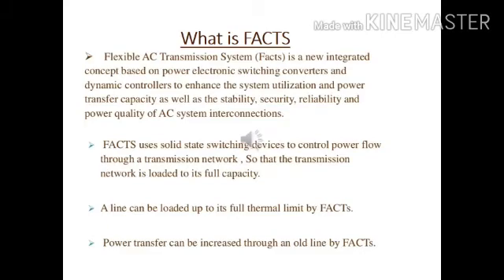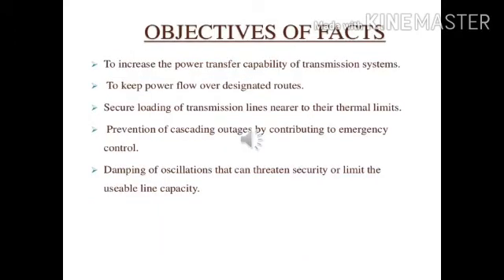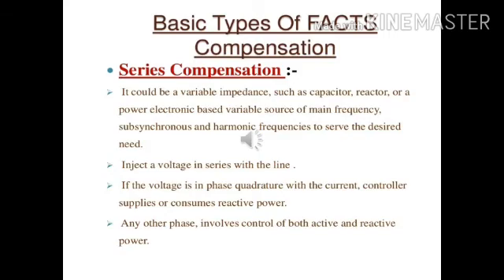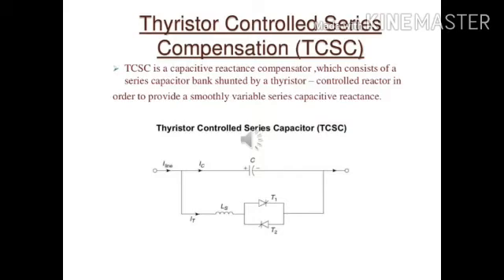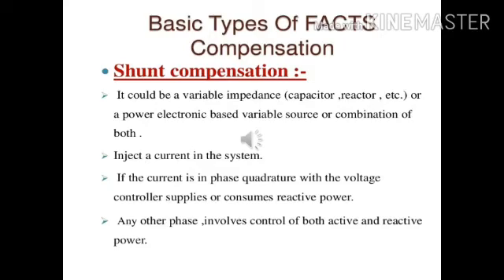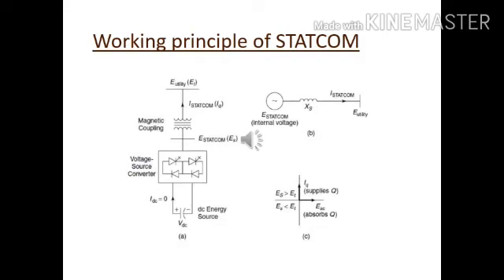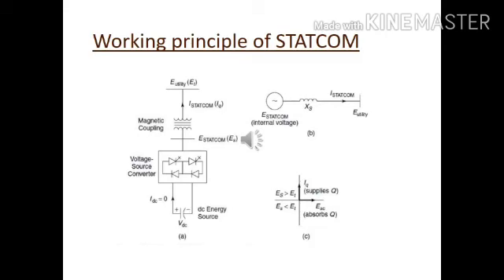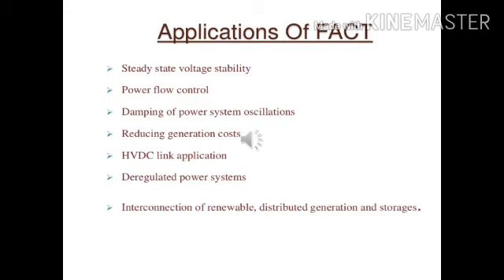EE FACTS CONTROLLERS Sunny Kumar